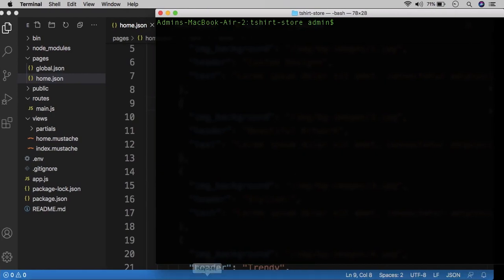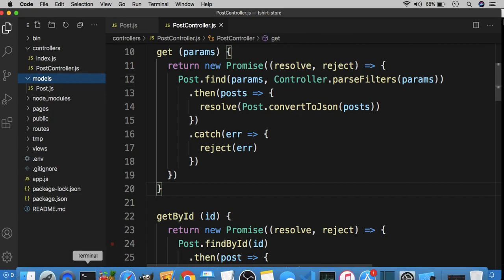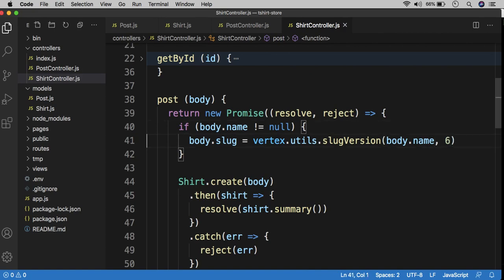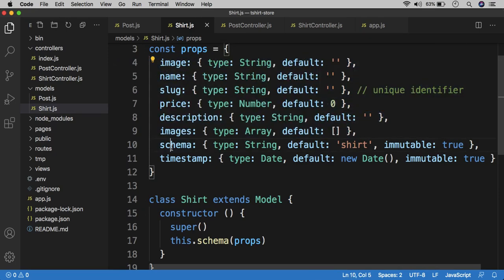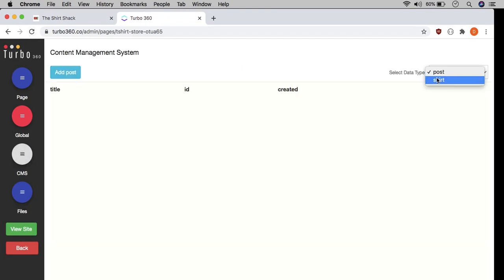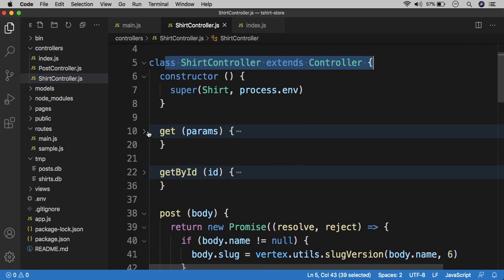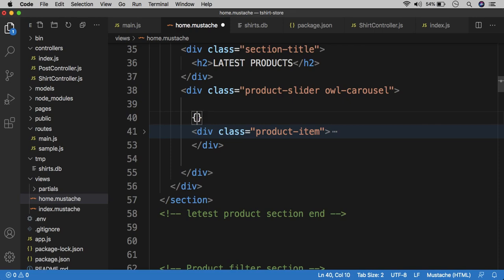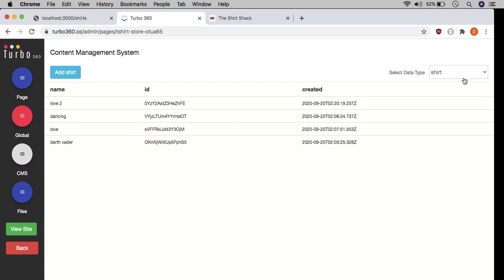[Node JS & Express] T-Shirt Store | Content Management System